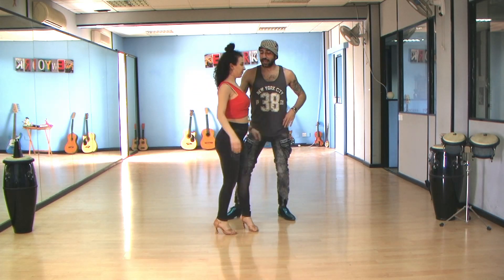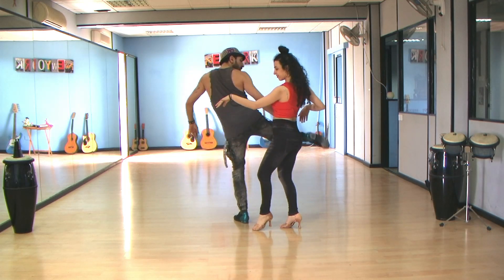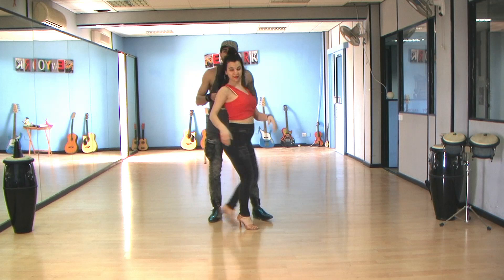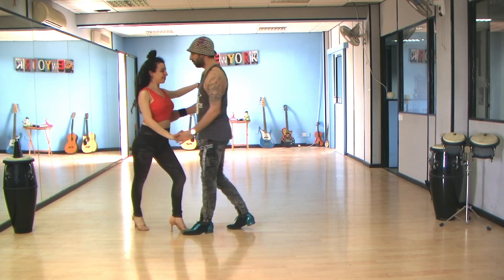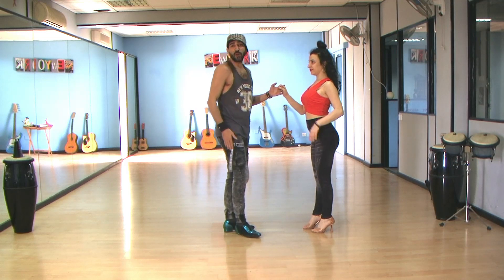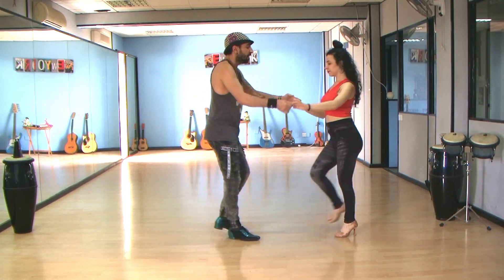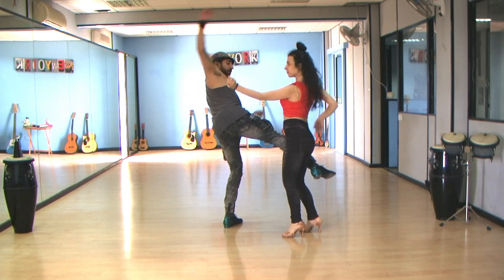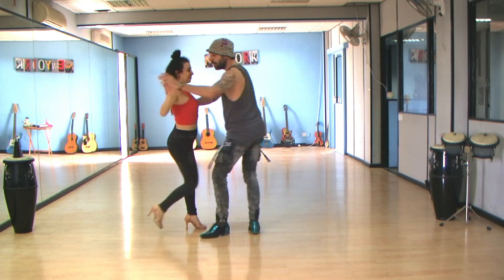#3. *TEN* UNIQUE SALSA MALE Tricks to have Fun with the Ladies! ~Enchufla TEASE~